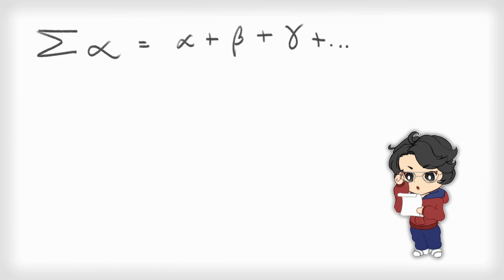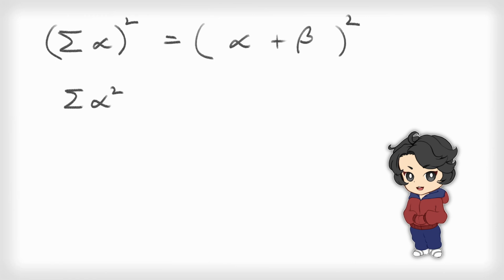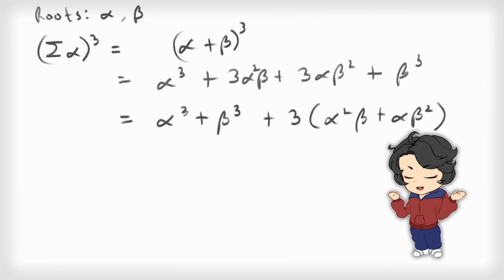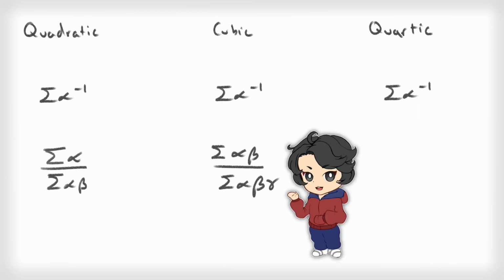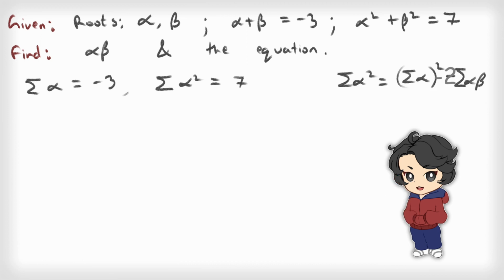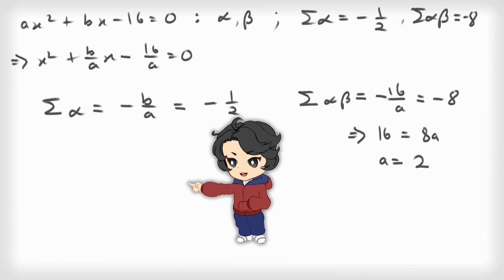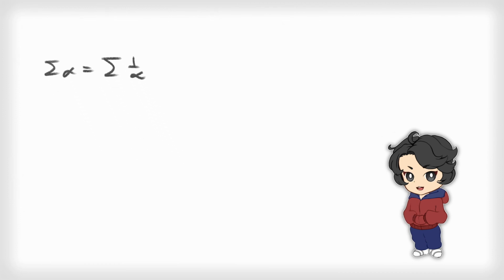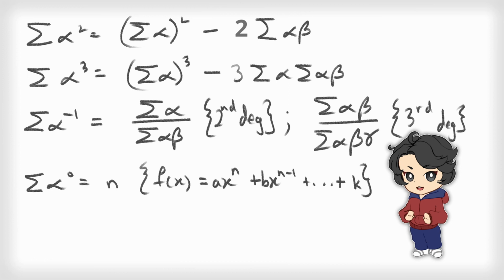1.1.2. Sums of Powers of Roots | Roots of Polynomials | Further Pure Mathematics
Because why-the-heck not?
Cambridge (CIE/CAIE) A Levels Further Math (9231) Paper 1 Chapter 1 - Roots of Polynomials

TIMESTAMPS:
0:00 Intro & Clarification
1:19 Rant
1:54 Sum of alpha squared (Quadratics)
3:10 Sum of alpha squared (Cubics)
3:48 Sum of alpha cubed (Quadratics)
4:48 Sum of one-by-alpha (Quadratics)
5:45 Sum of one-by-alpha (Cubics)
6:25 Sum of alpha to the zero
6:57 Example 1
8:13 Example 2
9:05 Example 3
12:06 Summary